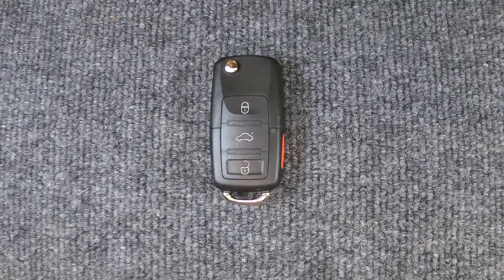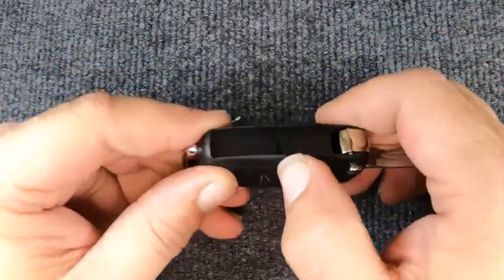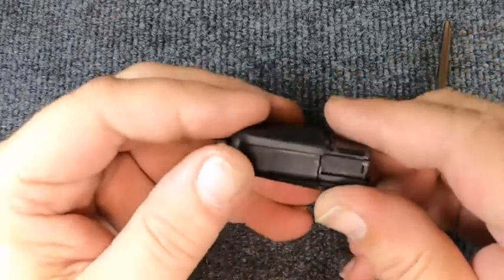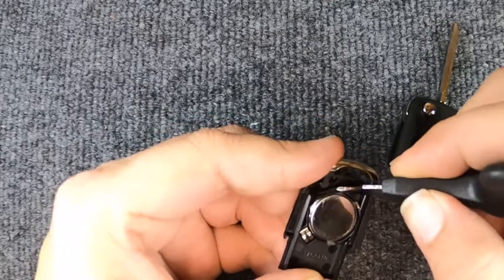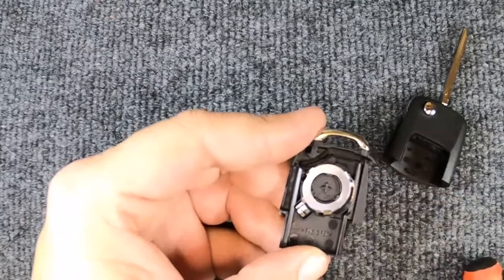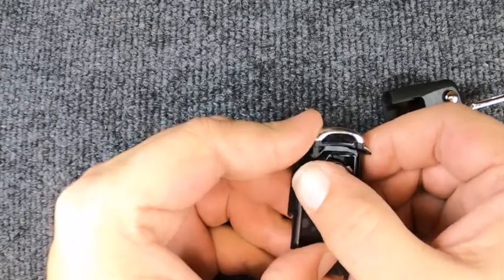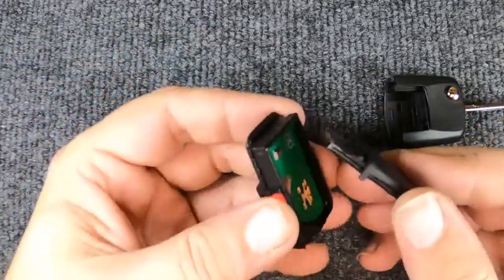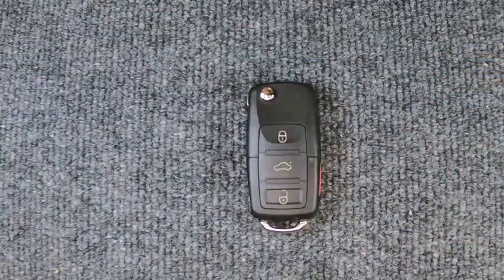How to replace a 2003 Ford Expedition 4 Button Flip Key Remote Battery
Sgt. These How to video’s will include how to make your own Locksmith Tools weather for Automotive Unlocking, by pass tools, and Key making aids plus more. Some of our best tools are ones we made or tools we’ve customized. You will see that buying the newest or best tool doesn’t have to be a number one goal, we make money to build a company and reinvest in it to expand for our different markets. All this from 2 different Army Veterans who are also Locksmith owners with over 50 years in the Locksmith field. So you will hear stories from back when I started plus listen to us have problems learning the new tricks. Remember this is all free.